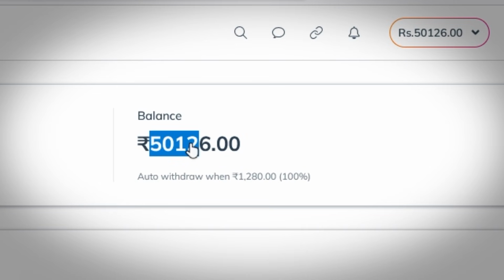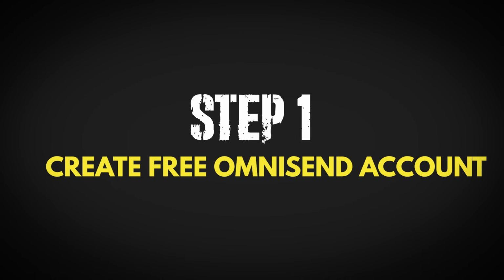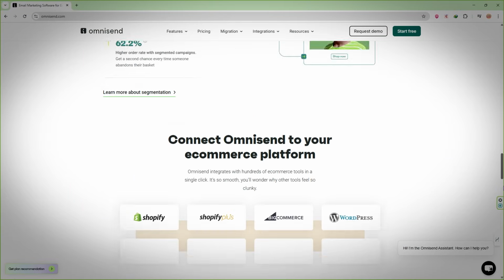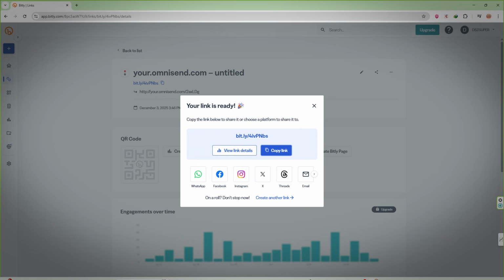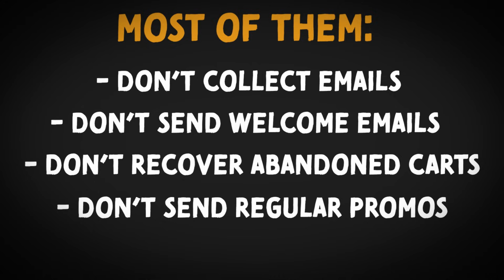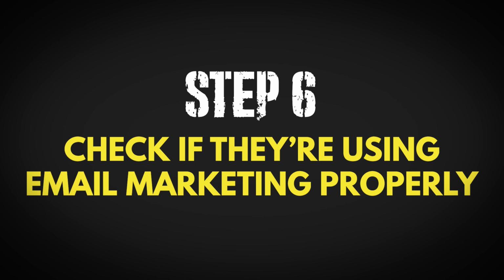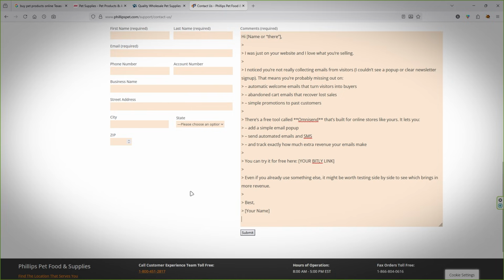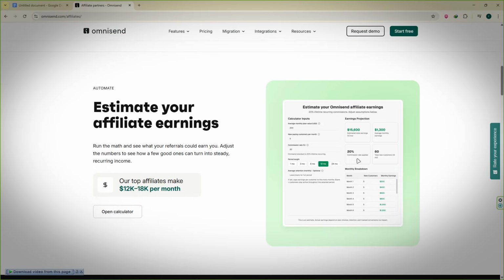Copy & Paste Google Searches = $554 Recurring Income (INSANE Method!)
In this video, I’ll show you how to use Omnisend (email marketing software for ecommerce) + Google searches to build a passive income stream.
No website, no ad spend, and no technical experience needed.

You’ll learn:
- How to create a free Omnisend account
- How to use Google to find small ecommerce stores
- A copy‑paste script to contact them and recommend Omnisend
- How to earn recurring commissions when they upgrade to a paid plan

– Make money online tutorials
– Free traffic strategies
– Email marketing tools and automation

Timestamps:
00:00 Intro
01:00 Step 1
01:49 Step 2
02:34 Step 3
03:16 Step 4
04:04 Step 5
04:49 Step 6
05:32 Step 7
06:31 Step 8

Important: This video is for education only. Your results will depend on your effort, skills, and consistency. There are no guarantees of income.

If you want me to make a video with ready‑made scripts you can copy and paste for Omnisend outreach, comment:
“Send me the Omnisend script”